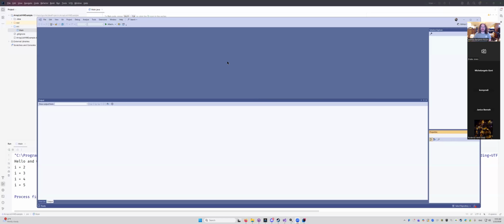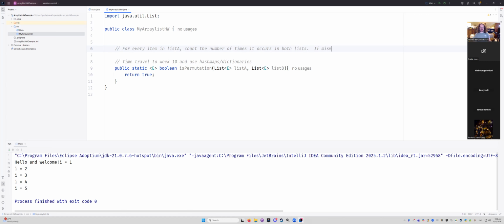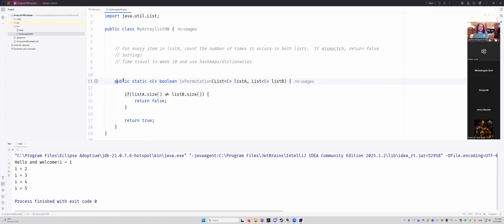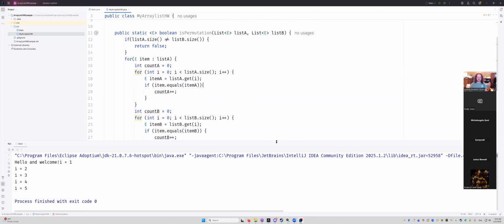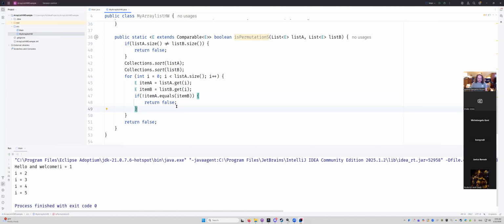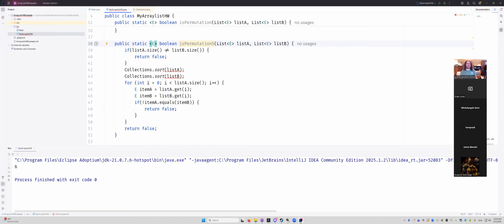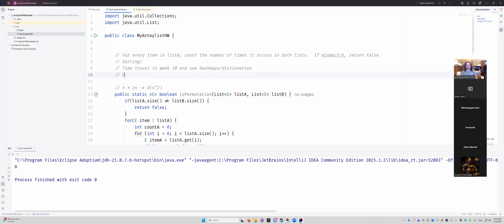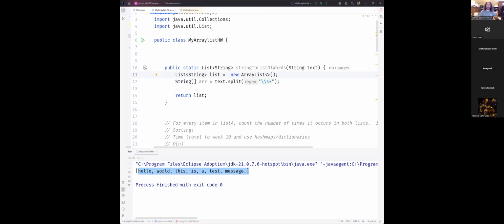Lecture 4: isPermutation